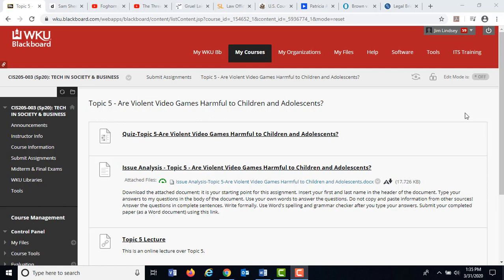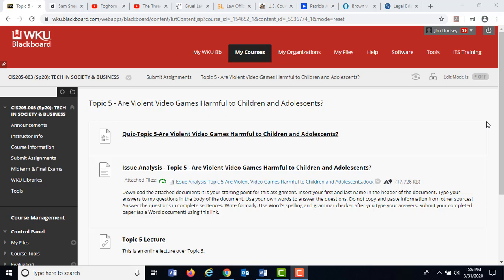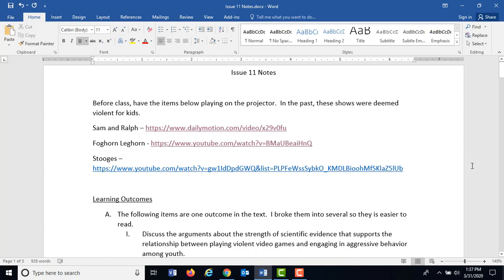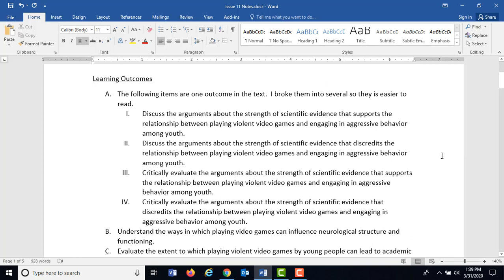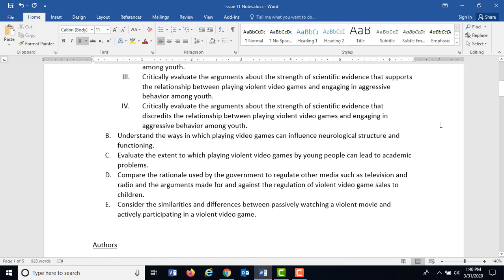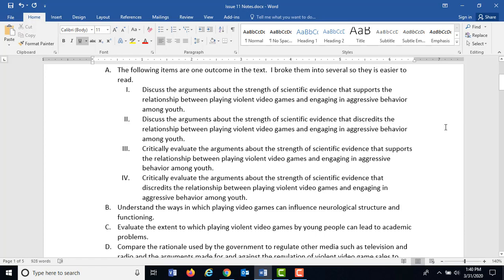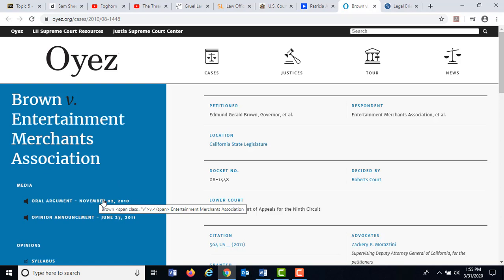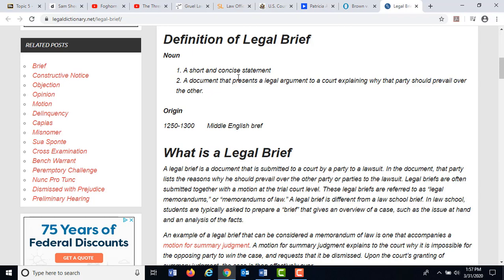CIS 205 - Topic 5 Lecture